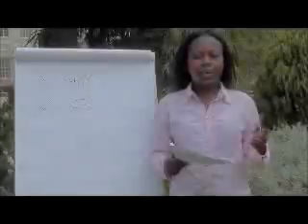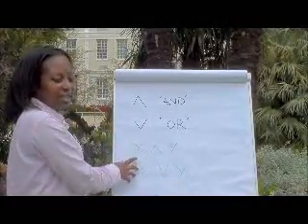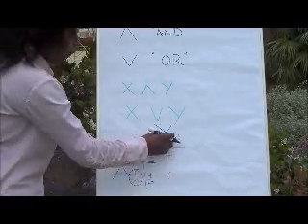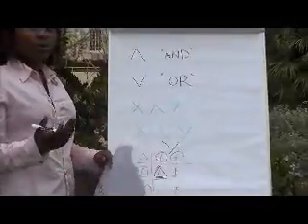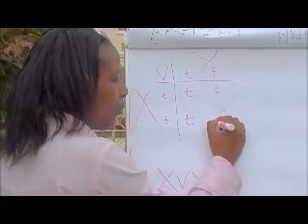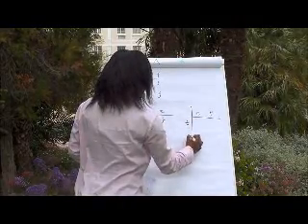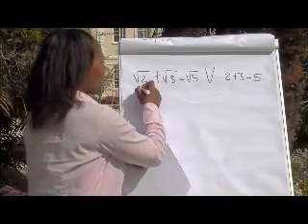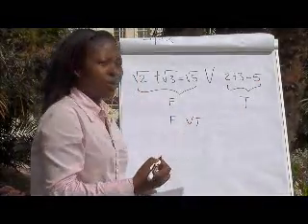Chipfakacha, Part I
Chipfakacha, Part I (introduction to connectives)